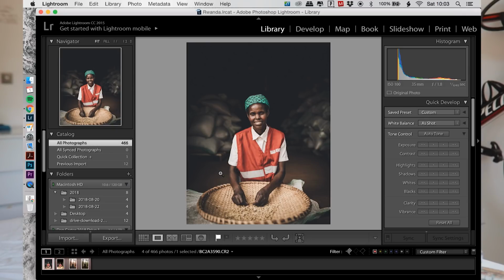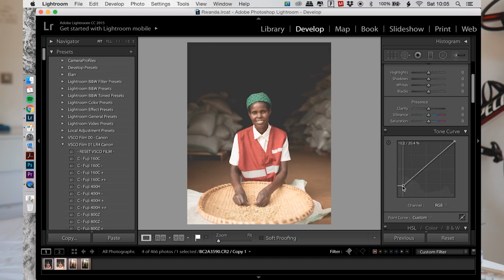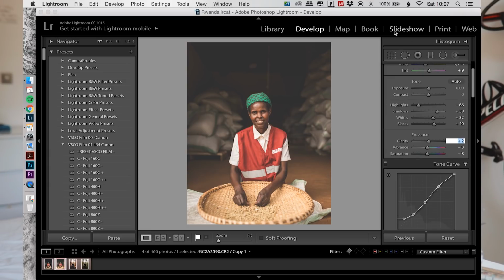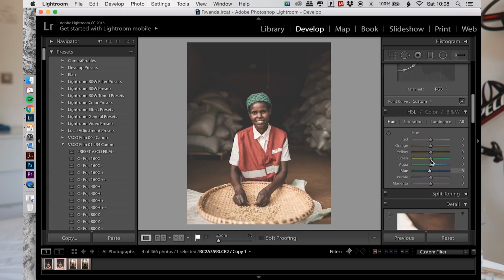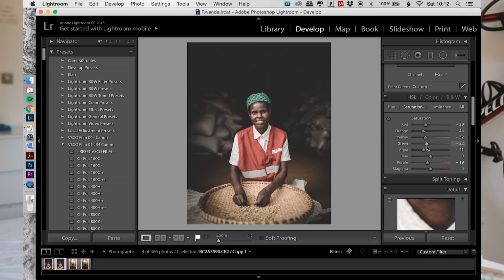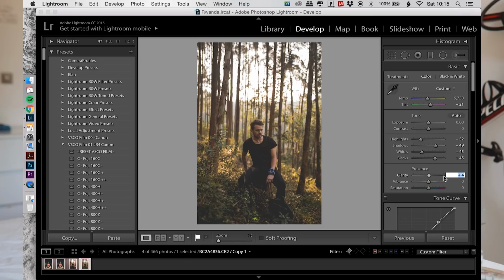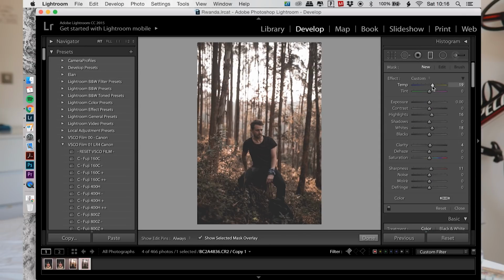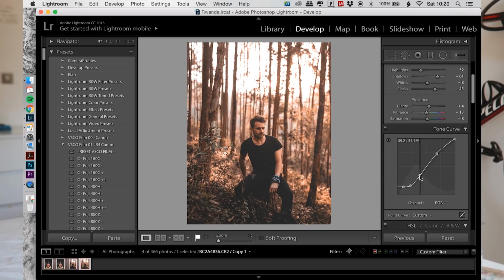HOW I EDIT PORTRAITS: LIGHTROOM TUTORIAL